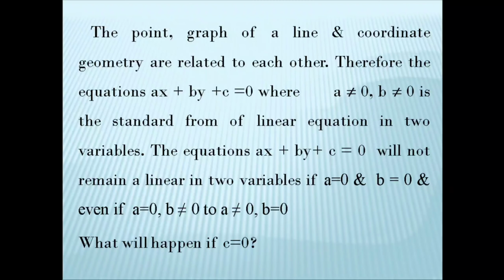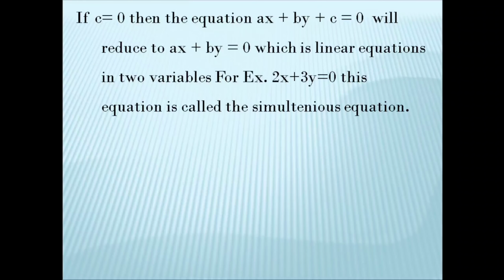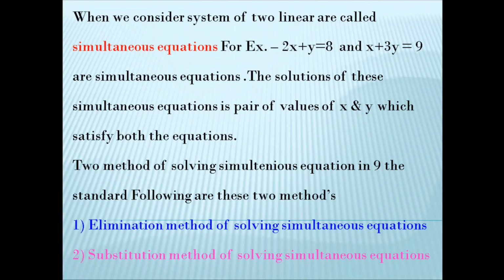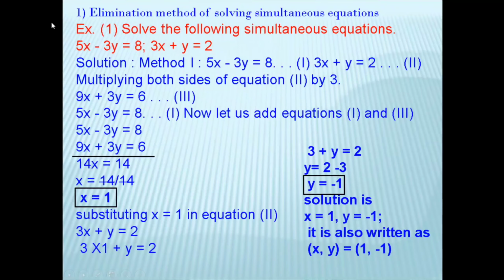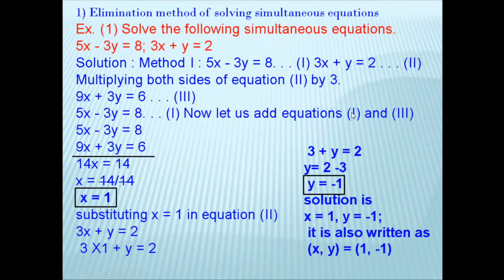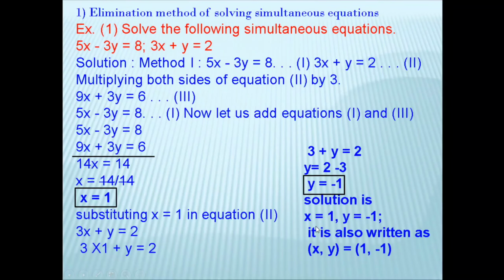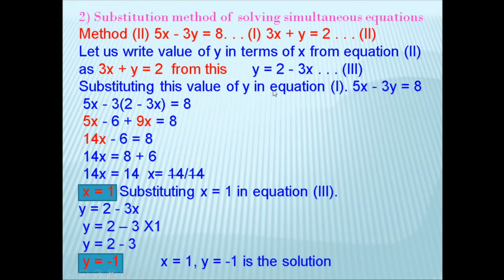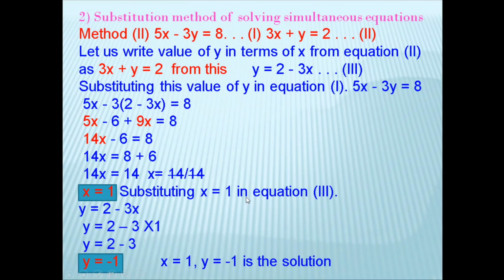10 th Chapter :-1 ||Part-1 || By Vasant Nehe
•Linear Equation in Two Variables ||Part-1 || By Vasant Nehe of 10th Standard.